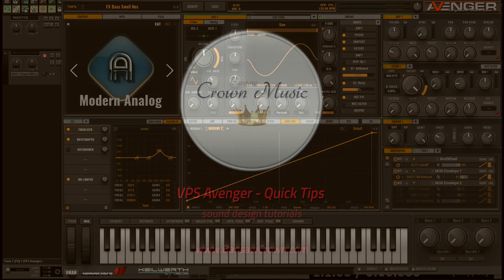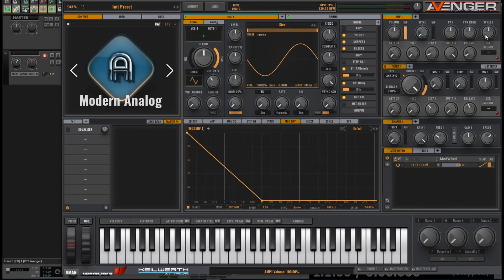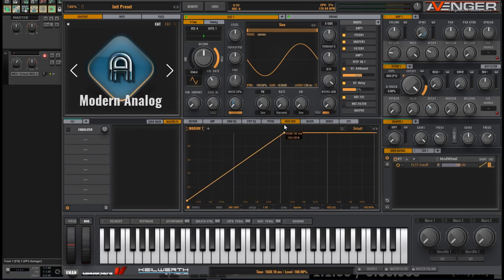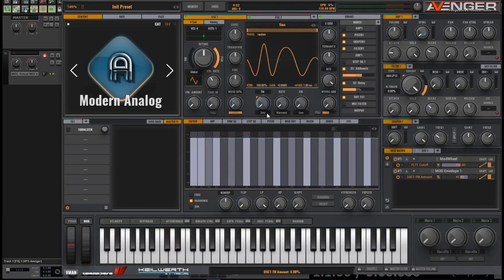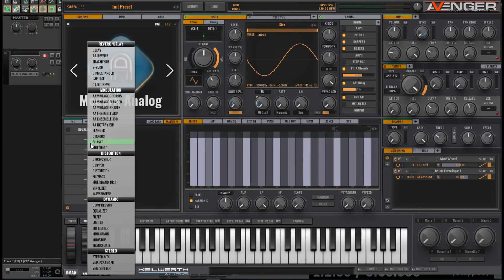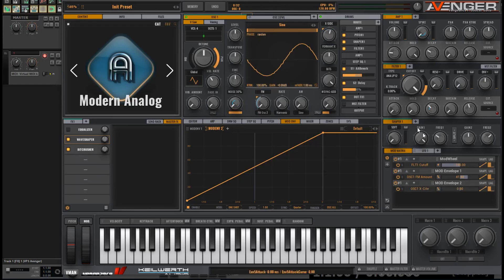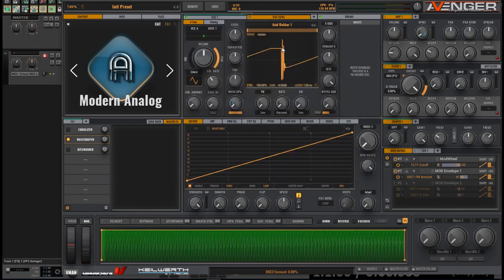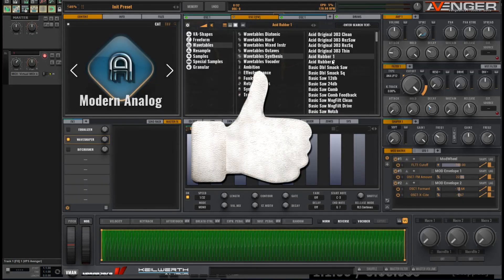VPS Avenger Tutorial - Quick Tips 11 - Sine Bass Swell (with free preset download)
How to create a bass swell in VPS Avenger.   Sound design tutorial.

How are people reacting to the Modern Analog expansion pack?   Click here to find out:

Check out what people said about Bansaw Crown's Sapphire expansion pack:
What people who bought Sapphire are saying about it: